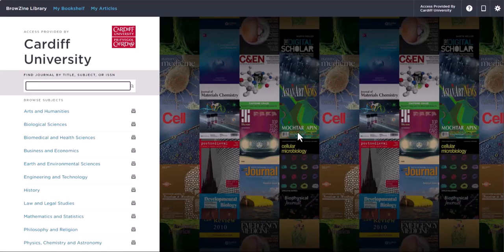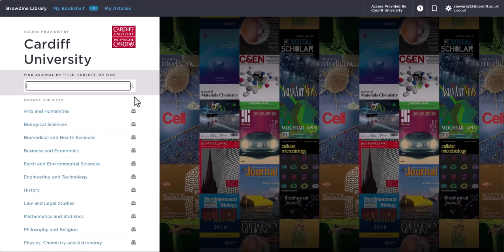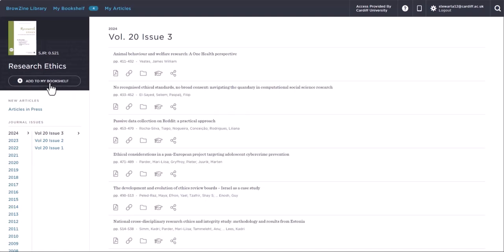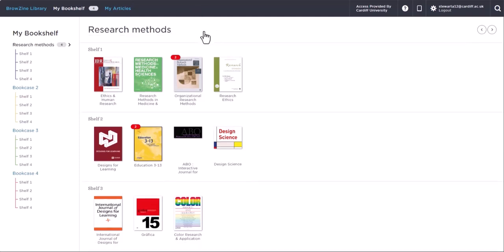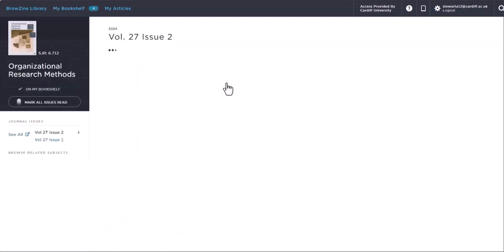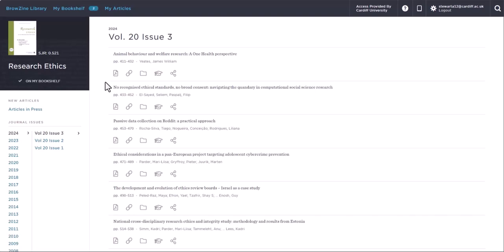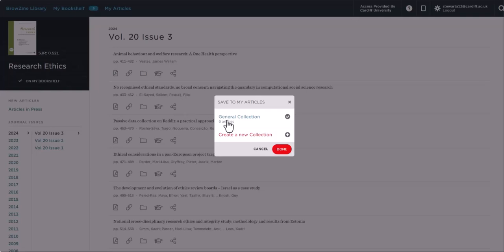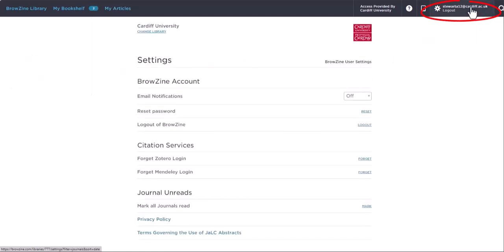Cyflwyniad i Browzine